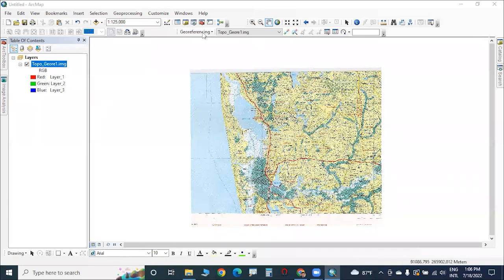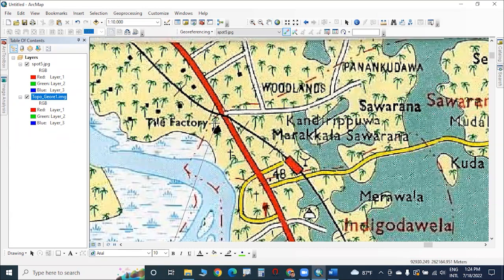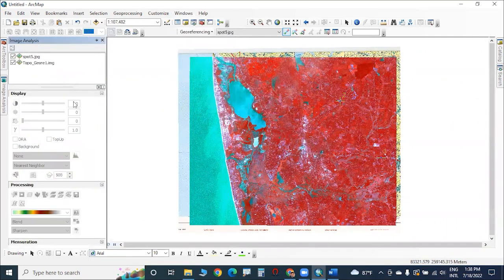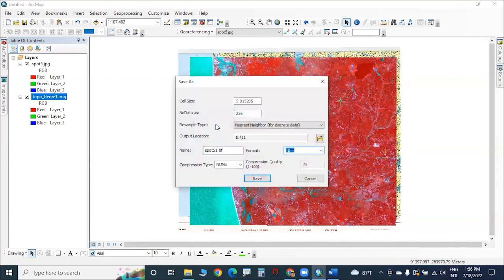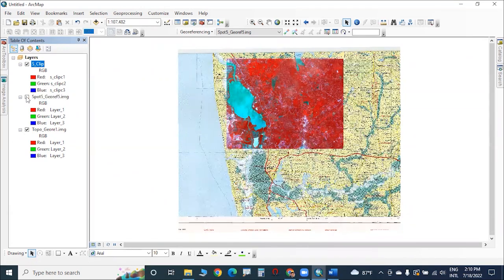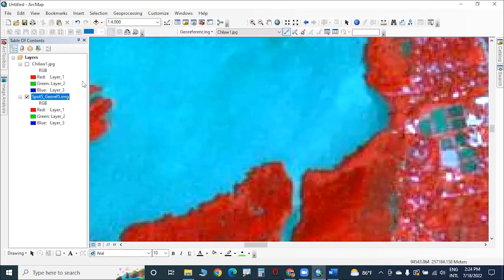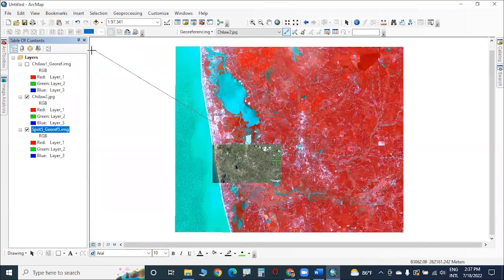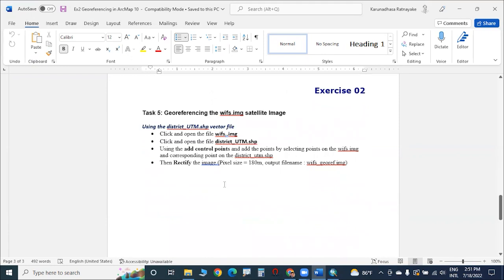Fundamentals of Remote Sensing 7 Sinhala සිංහල